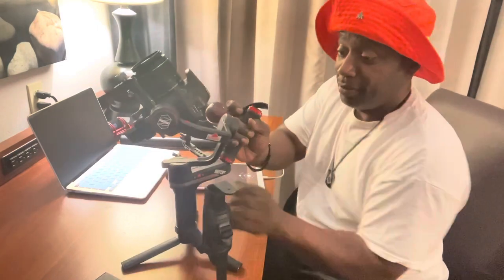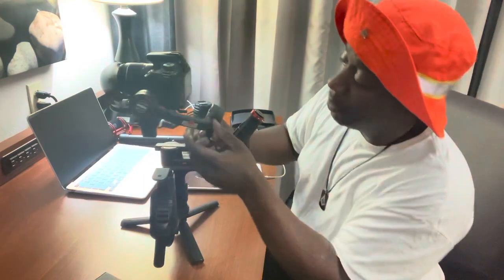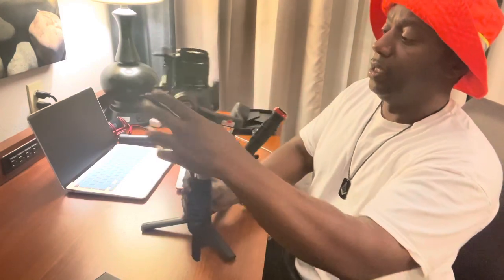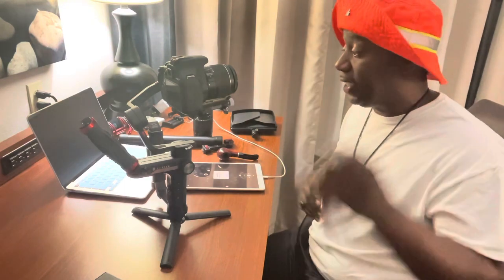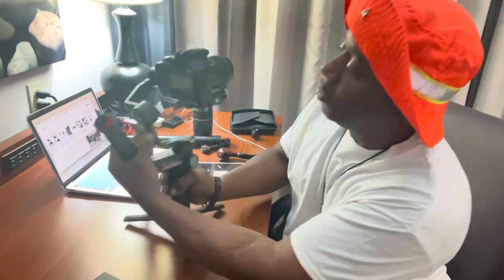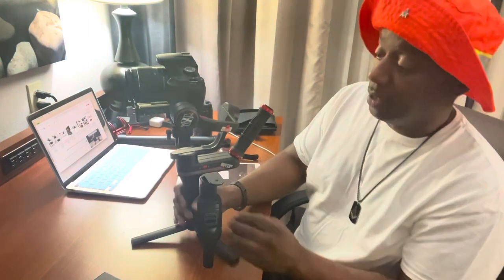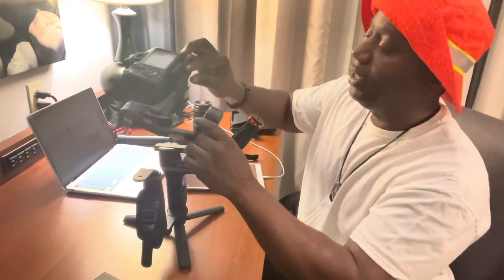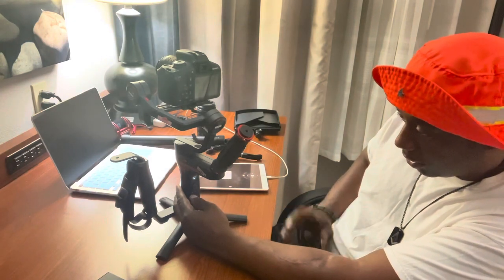ZHIYUN WEEBILL S GIMBAL BALANCE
Balancing The ZHIYUN WeeBill S Gimbal Is Easy & Fun